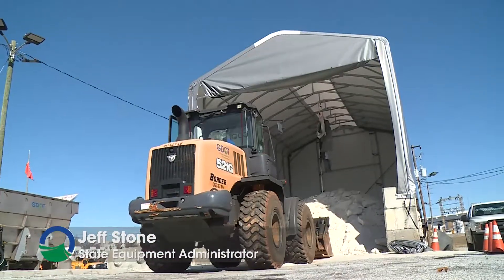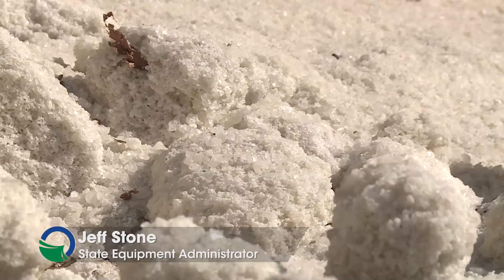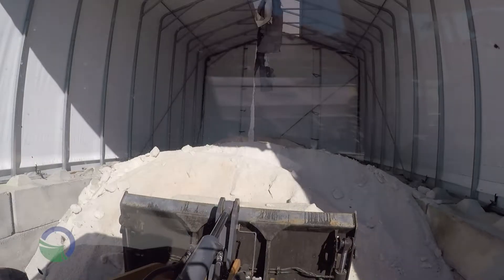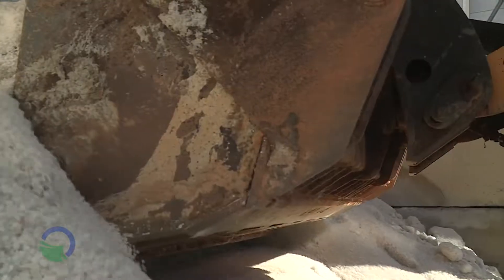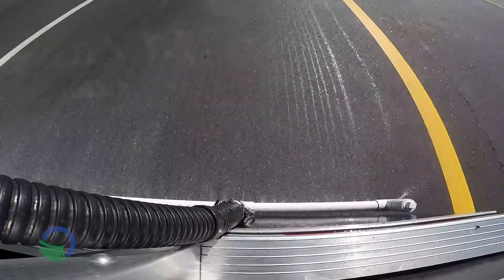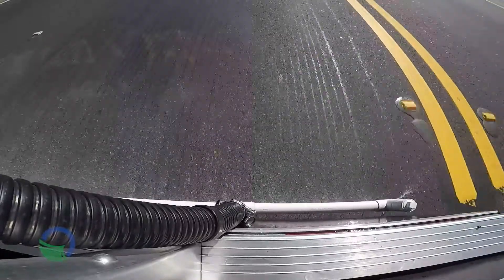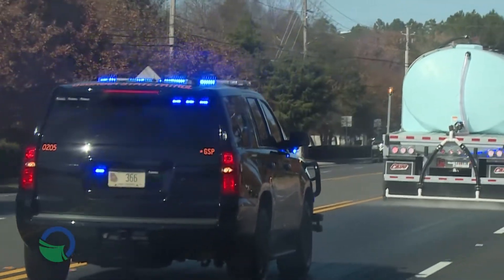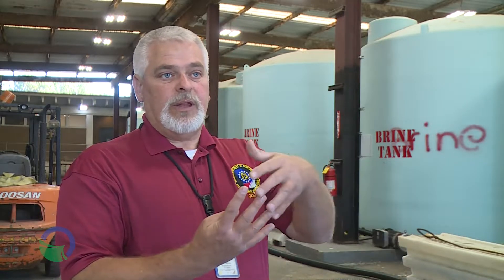Winter Weather Prep: How Does Brine Work?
State Equipment Administrator Jeff Stone provides details about the materials used to make Brine and how it works to keep roads passable during wintry conditions.